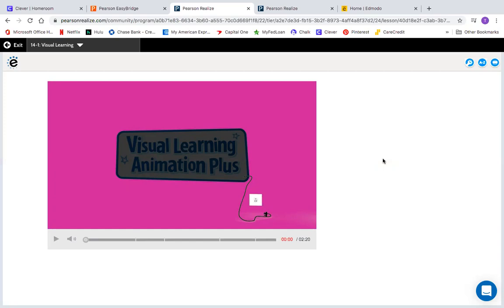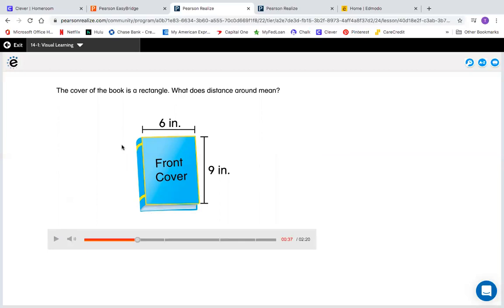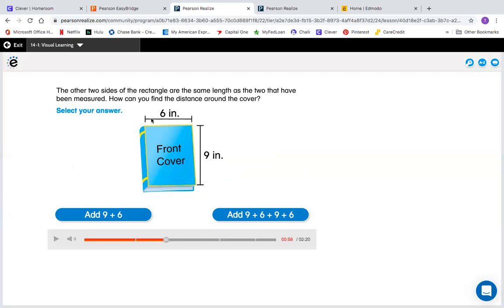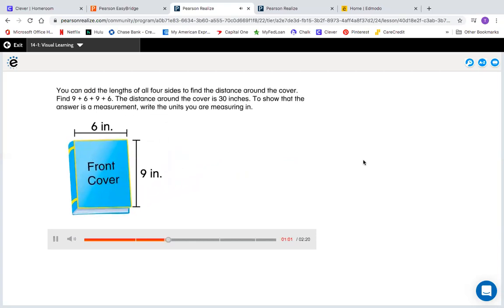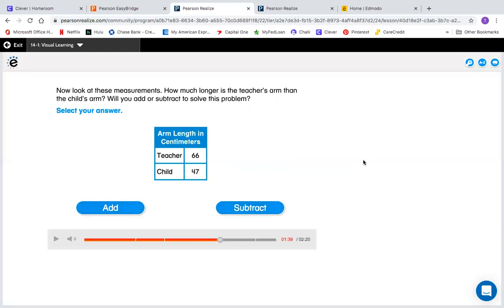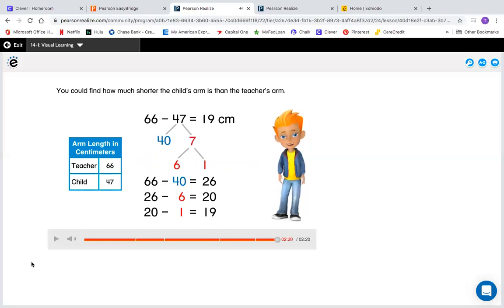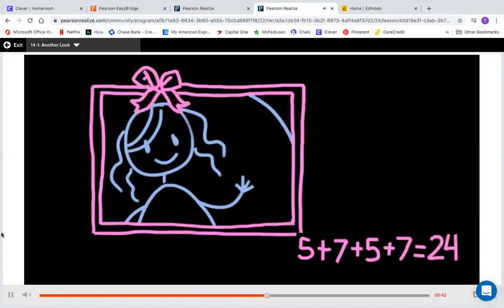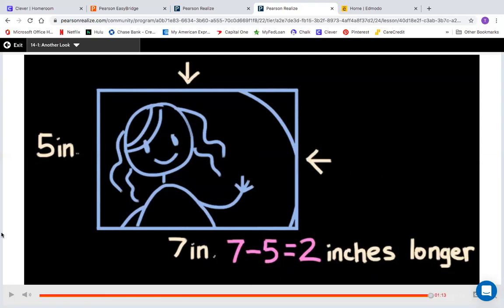14-1: Add & Subtract with Measurement